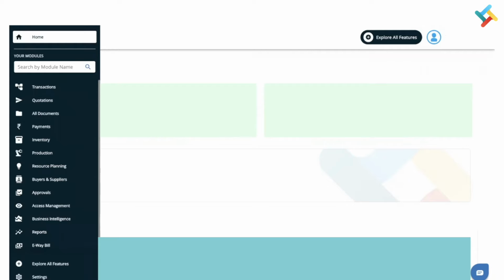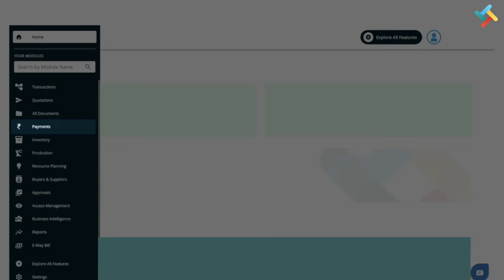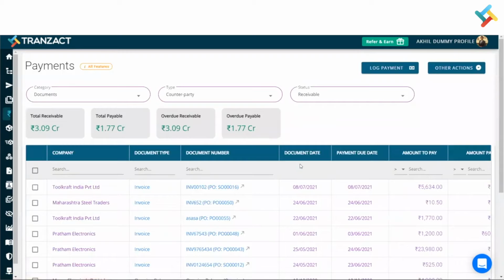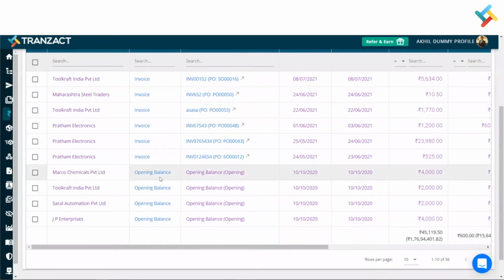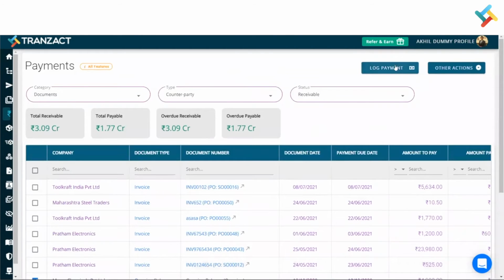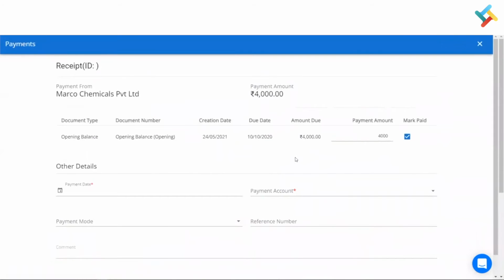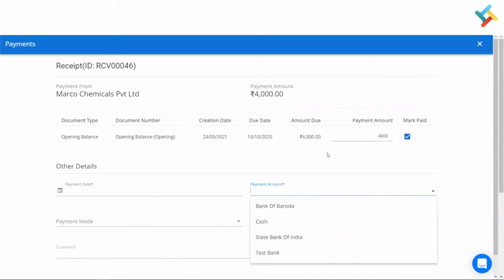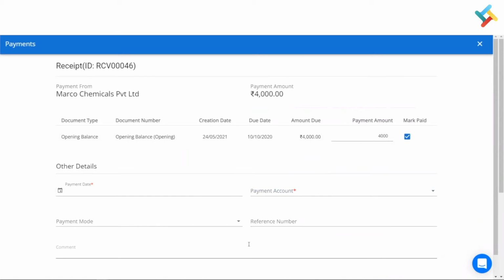How to settle Opening Balance on TranZact?